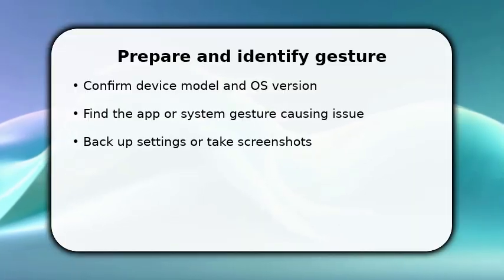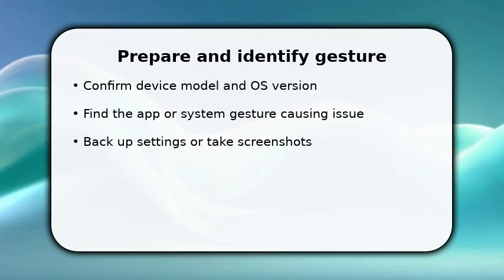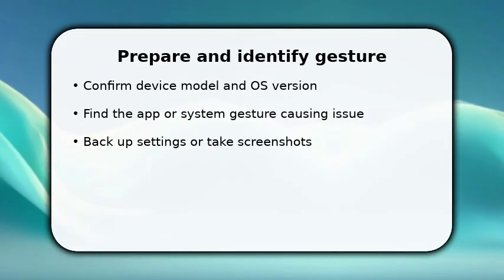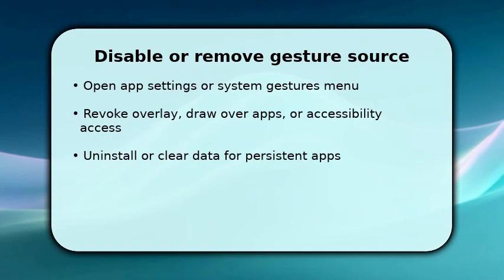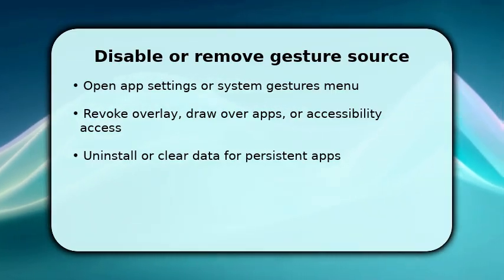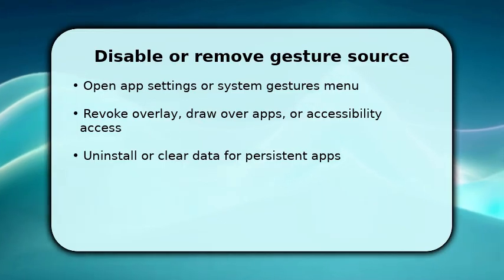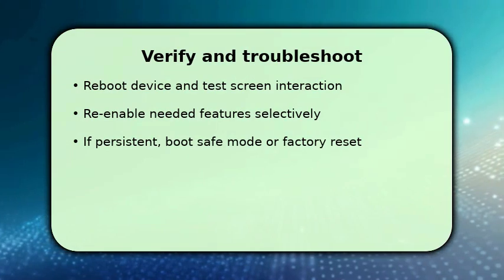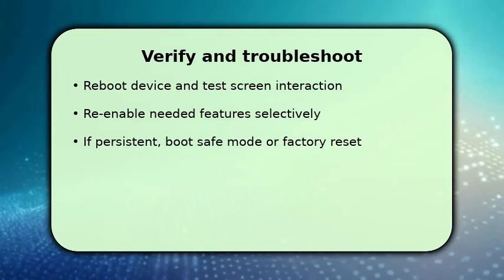How to Remove Gesture from Screen - Step by Step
Learn the easy steps to remove gestures from your screen and regain control of your device. This video guides you through various methods, including software settings adjustments and third-party tools for different devices.

remove gesture controls, gesture onscreen removal, disable touch gestures, how to stop screen swipes, eliminate pinch-to-zoom feature, guide for removing gestures, touch control disabling tutorial